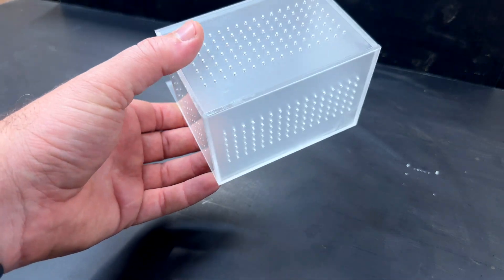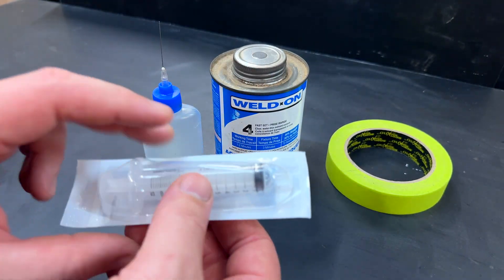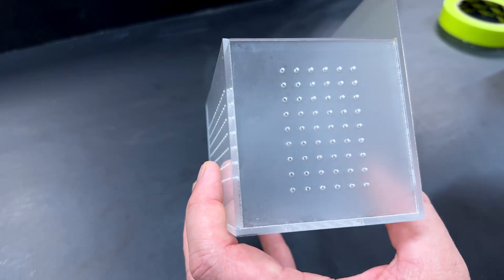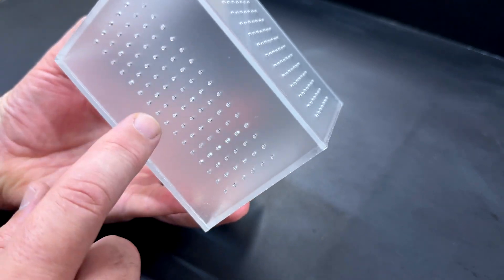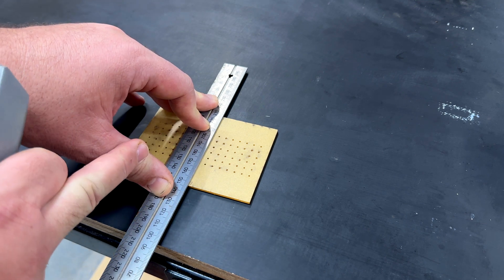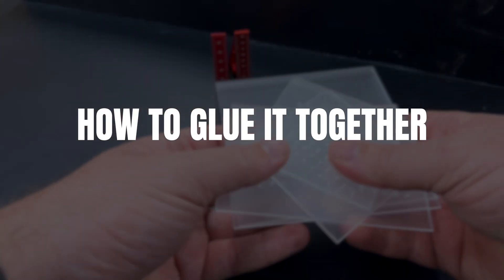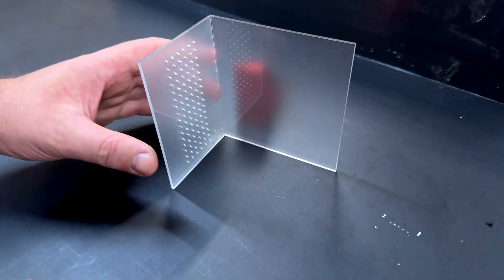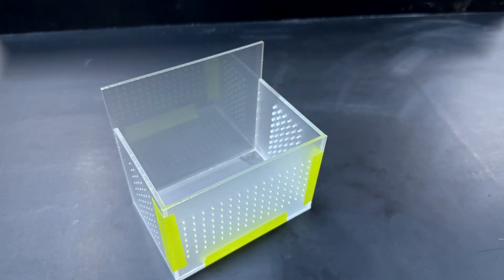How to Build Acrylic (Plexiglass) Enclosures - No Cracks, No Clouding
Building an Acrylic (Plexiglass) Enclosure? Don’t Wing It — Do It Right.

If you’ve ever cracked, clouded, or misaligned an acrylic box… this video is for you.

In this step-by-step tutorial, I show you how to plan your cuts, overlap joints for strength, and build a professional-grade enclosure — even if you don’t own a table saw, CNC, or laser cutter.

🎯 What You’ll Learn:
✅ How to plan each cut based on how panels connect and overlap
✅ How to cut acrylic or plexiglass cleanly with basic tools (no table saw needed)
✅ The exact tools and materials you need — no fluff

Tools & Materials List:
WELDON 4 Acrylic Adhesive:

WELDON 3 Acrylic Adhesive:
- Weld-0n 3 (If WELDON 4 is not available Amazon.)

WELDON Alternative:
Sci Grip 16 (similar to Weld-on but much thicker and easier to use for holding parts in place before using Weld-on for example)

Applicator Bottles:
These are similar to the one in this video.
(I use the 27 Gauge Metal Needle)
Other similar applicator bottles:

Needles:
- 27 Gauge blunt tip needles
- 30 Gauge blunt tip needles

Acrylic Knife
Utility Knife (alternative)